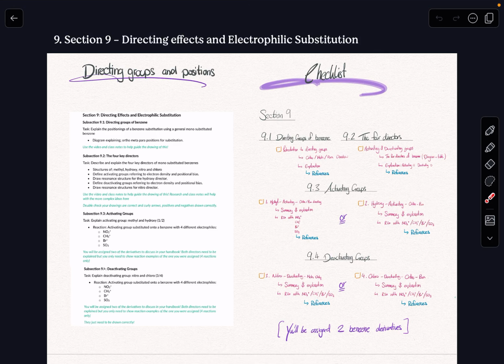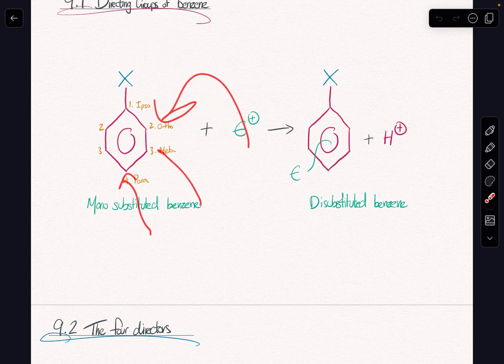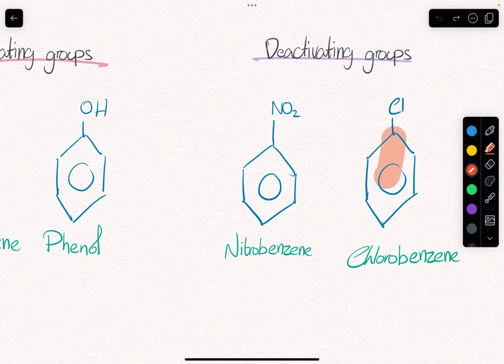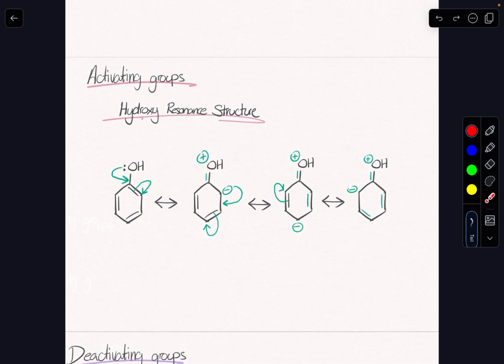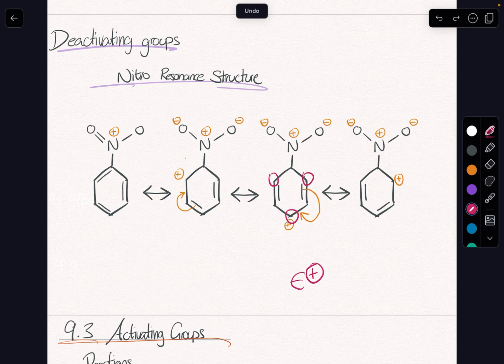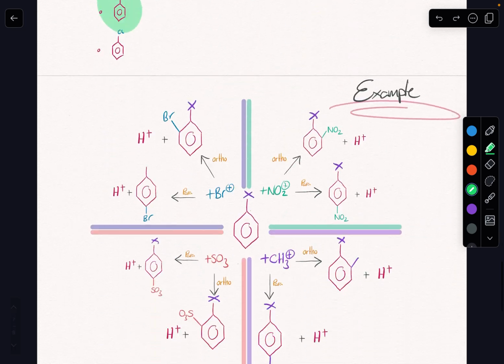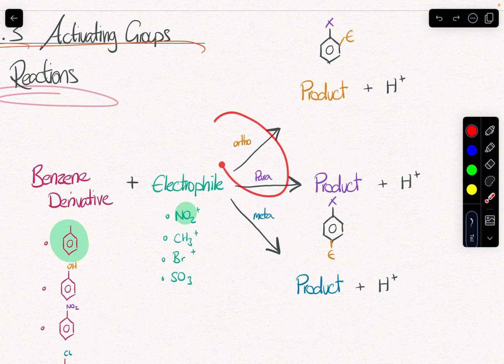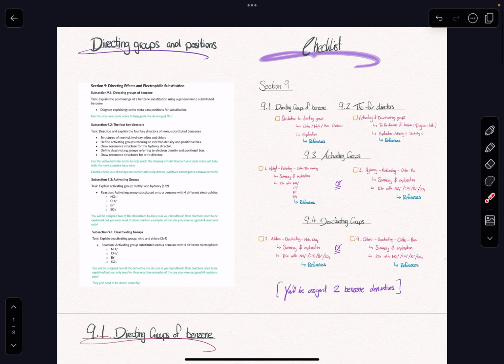9 Section 9 Directing effects and Electrophilic Substitution